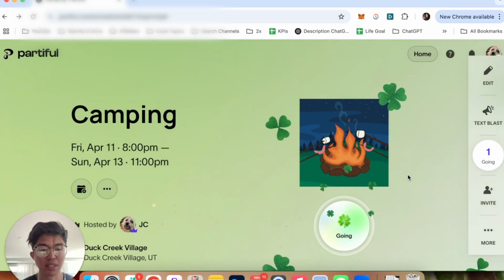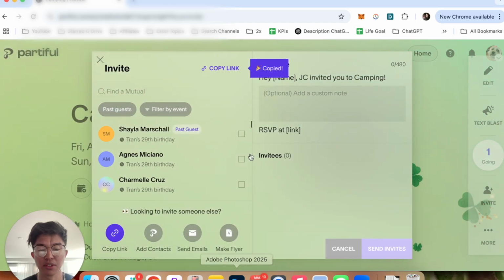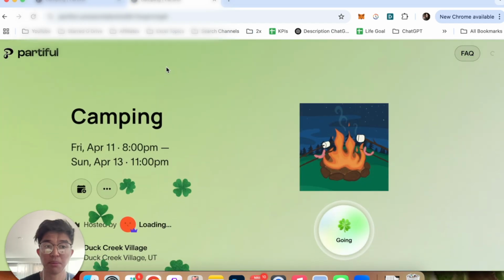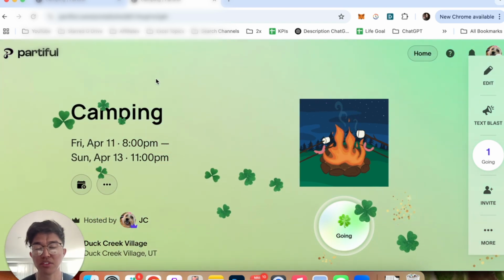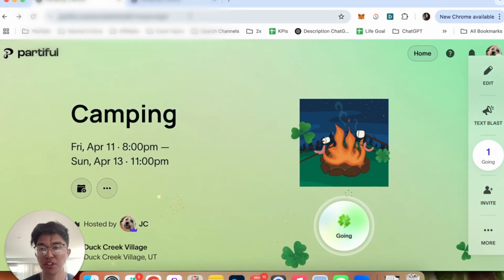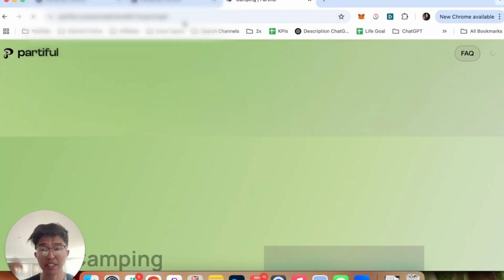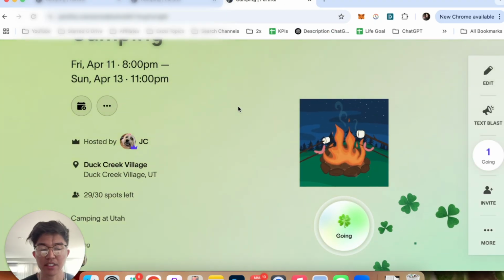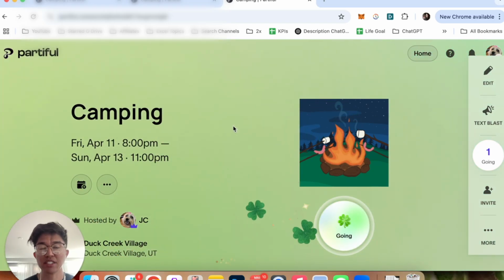How To Get The Partiful Invite Link: Ultimate Guide!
In this video, I'll walk you through the simple steps to get your Partiful invite link, whether you're creating an event or attending one. I'll show you how to sign up, set up your event, and generate a shareable invite link. If you’ve been wondering how to share your event or join someone else’s, this guide has got you covered!